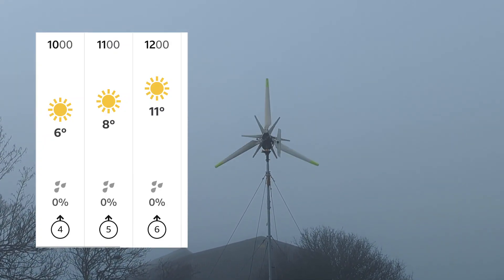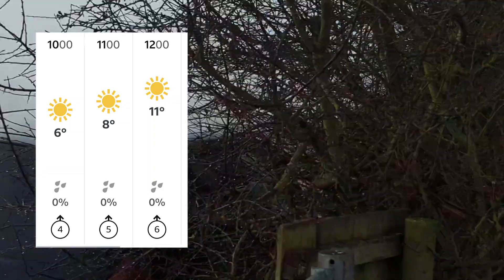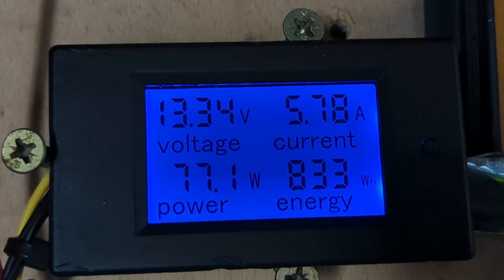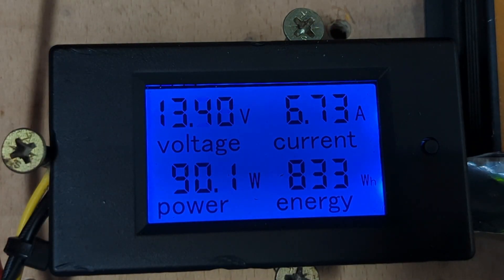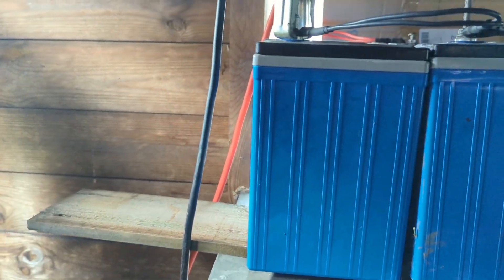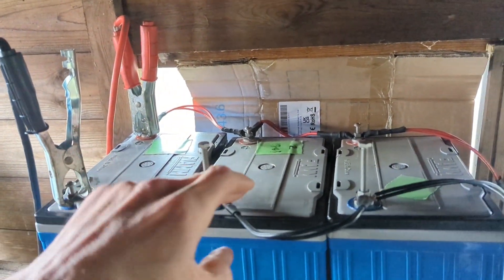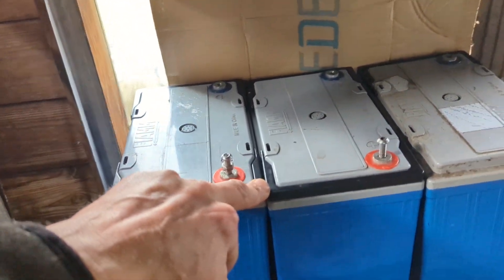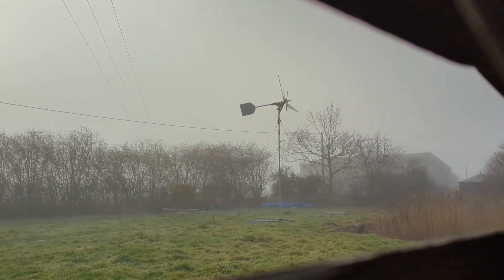My wind turbine is producing some power in the fog !!!! unexpected but very welcome - 14th Feb 2023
I wanted to post this video because I think it's extremely unusual that my wind turbine was actually spinning and making power while it was really foggy, usually in the fog it wouldn't even spin let alone make some power.

it's nice to know that even in the low wind sometimes it will be able to top up my batteries, especially during the very cold weather.

Hasn't been much wind at all lately but when there is I should be uploading some videos.